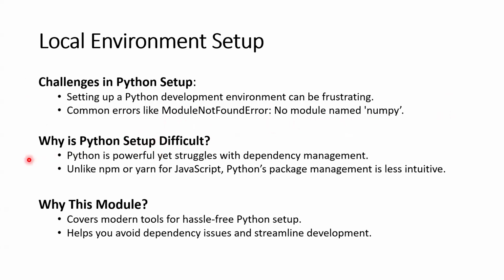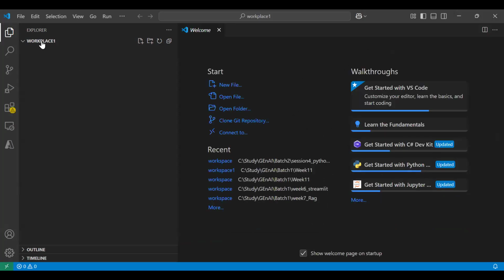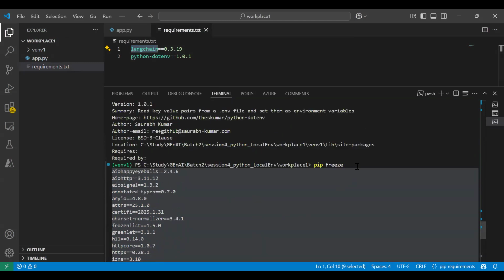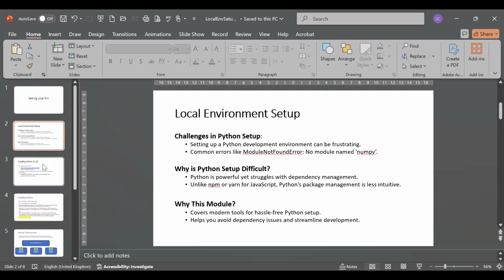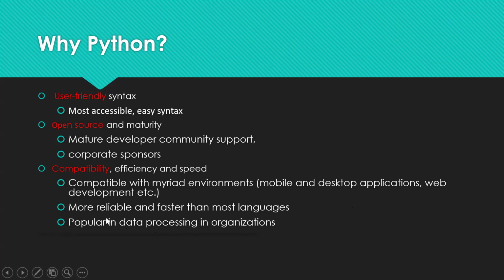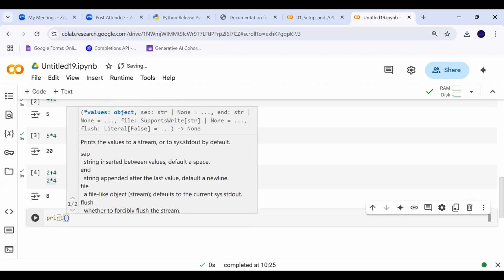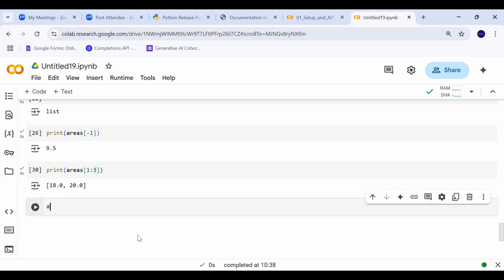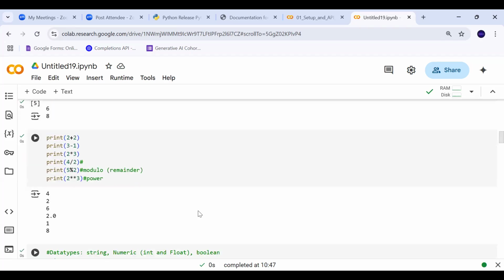How to set local Env - Python Virtual Environment